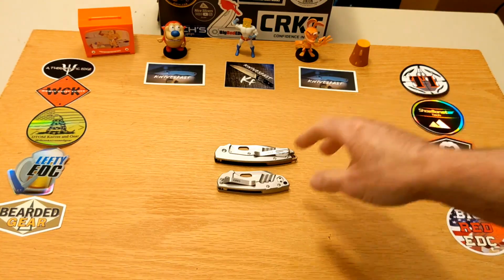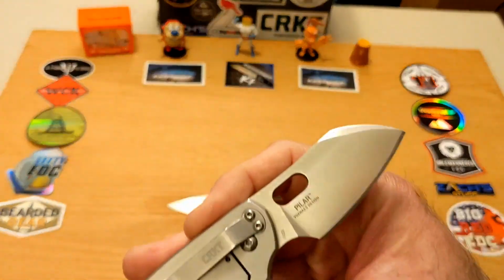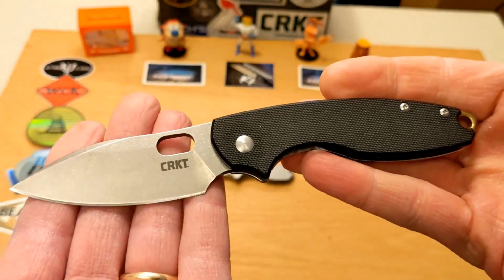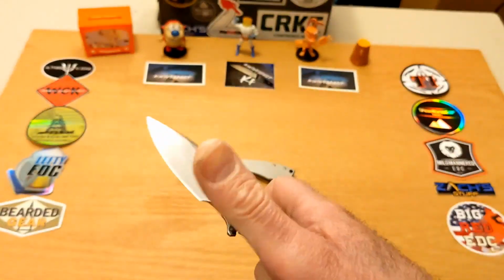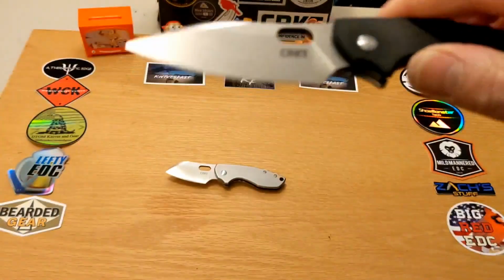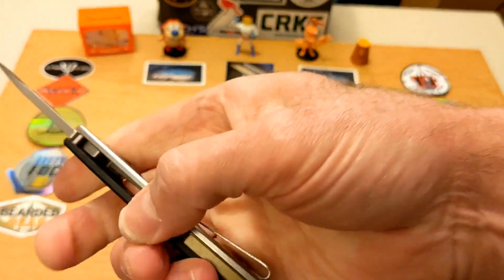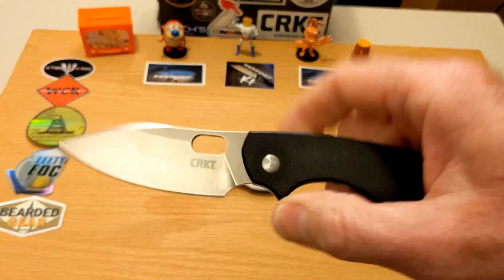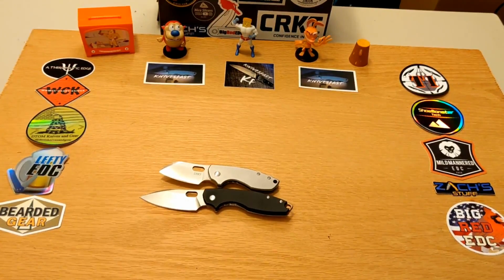CRKT Pilar 3: Review & Comparison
This is my review of the CRKT Pilar that was loaned to me by the awesome Rusty Knife Lover on Instagram. His info is below. Check his great content out.

Thank you to my VIP Partons:
@Chaz_Likes_Sharp_Objects on IG,
Rick Kerans, & DTOM Knives & Gear